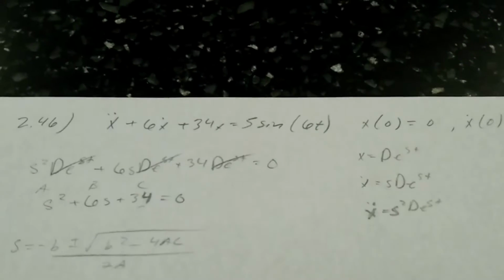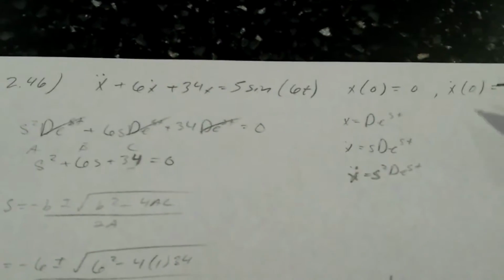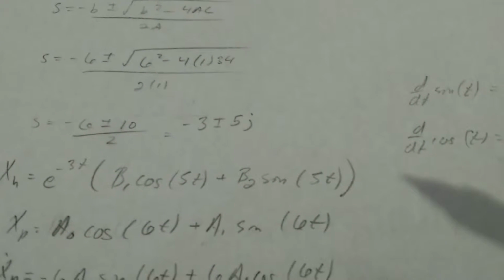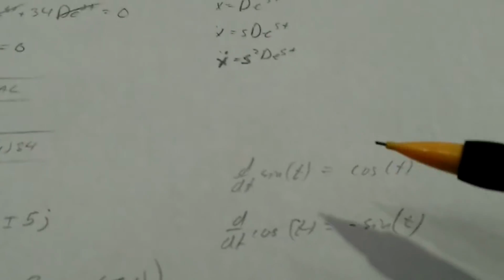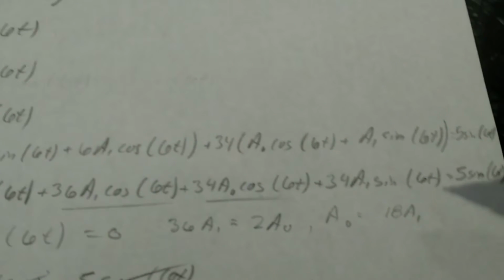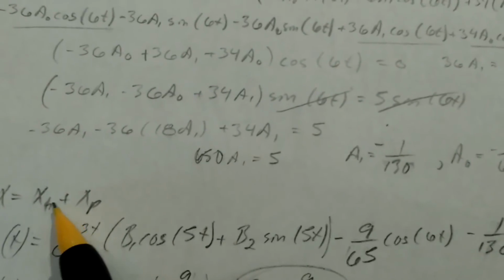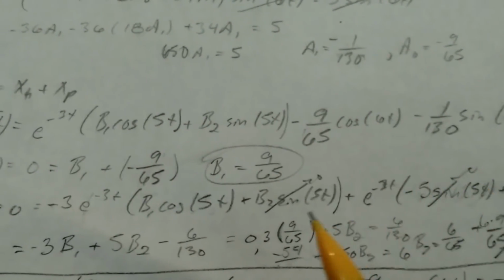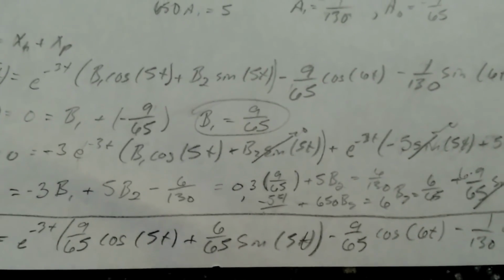HW 3 problem 2.46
Solving 2nd order ODE with trial solution method